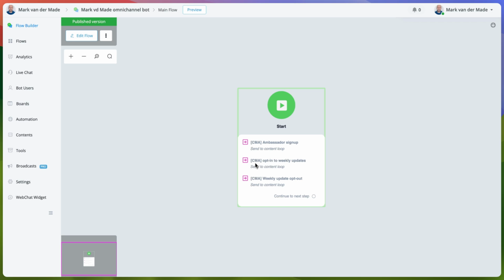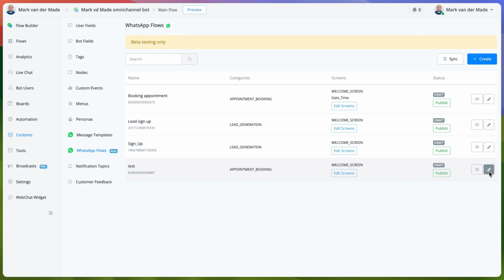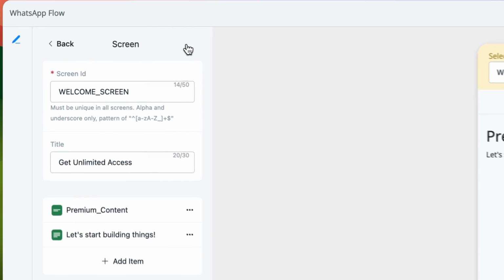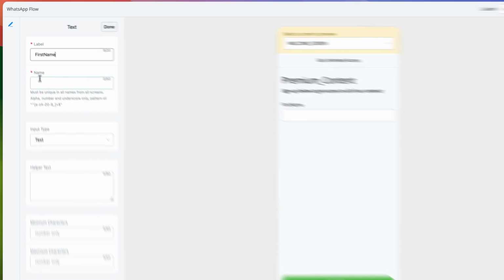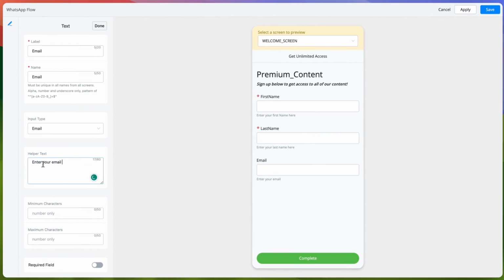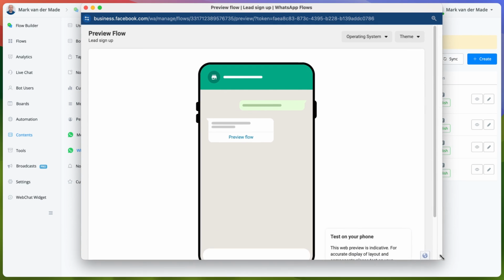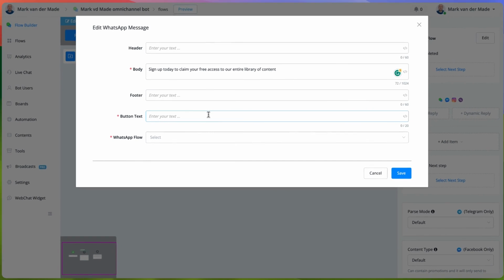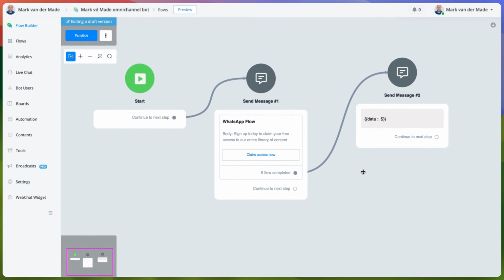UChat brings WhatsApp Flows Beta!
An overview video on how to use the new WhatsApp flows which is currently in beta testing!